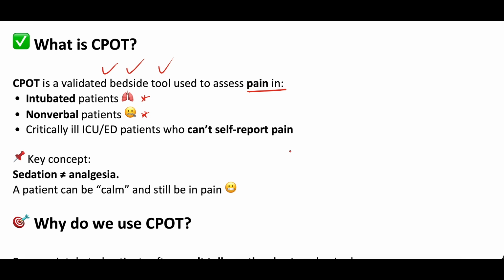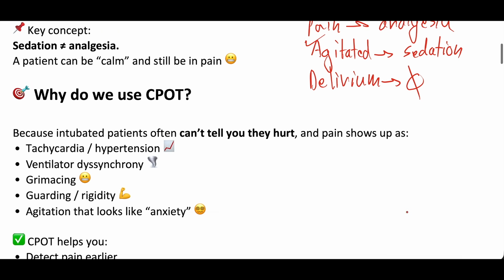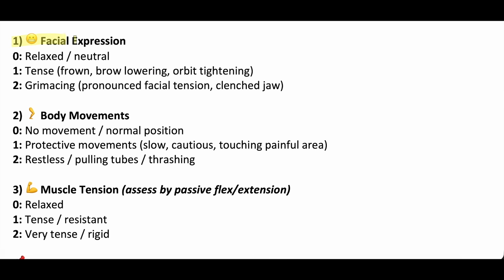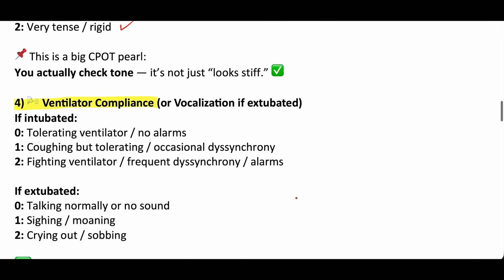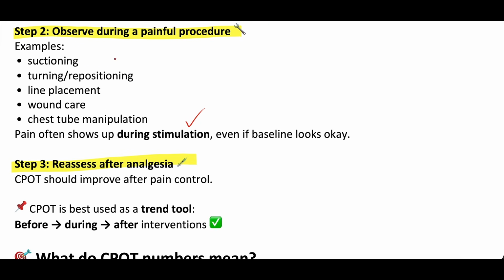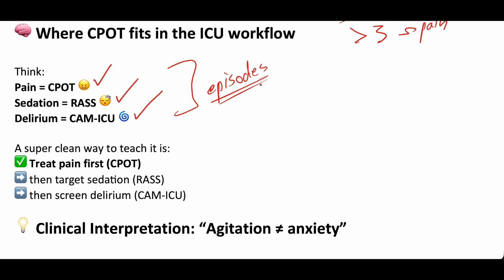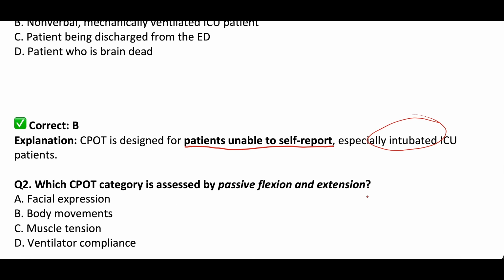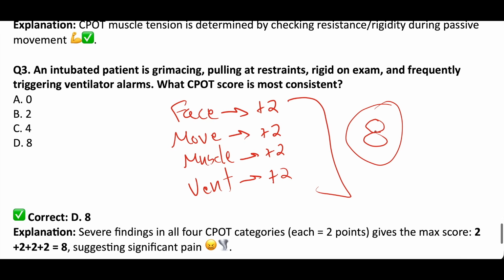CPOT Score Explained | Critical Care Pain Observation Tool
The Critical Care Pain Observation Tool, or CPOT, is a bedside pain assessment tool used in critically ill patients who may be unable to self-report pain. In this video, we review the CPOT score, including what it measures, how it is scored, the major behavioral domains, clinical use in ICU pain assessment, and practical interpretation at the bedside.

Topics covered include:
• What the CPOT score is
• Critical Care Pain Observation Tool basics
• Pain assessment in critically ill patients
• When CPOT is used
• Facial expression
• Body movements
• Muscle tension
• Compliance with the ventilator
• Vocalization in non-intubated patients
• CPOT scoring system
• Interpreting CPOT results
• Pain reassessment after intervention
• ICU analgesia monitoring
• Common interpretation pitfalls
• Practical bedside framework

• Clinical One-Pagers
• Practice Questions
• Mini-Courses
• Comprehensive Clinical Reviews
• Ad-Free Videos